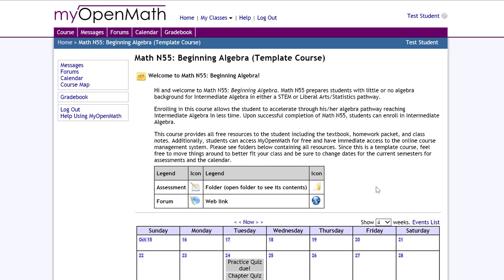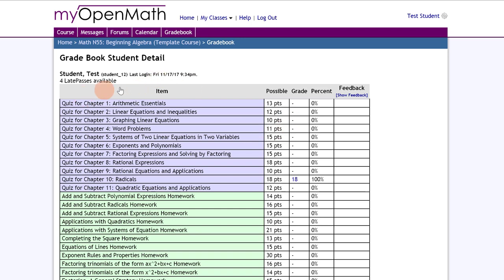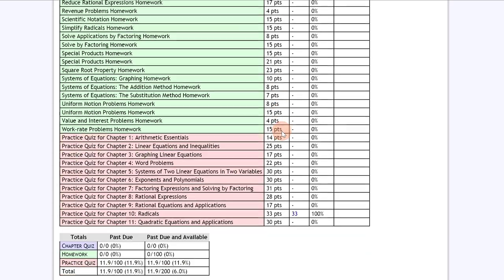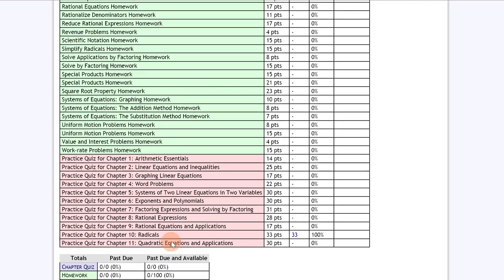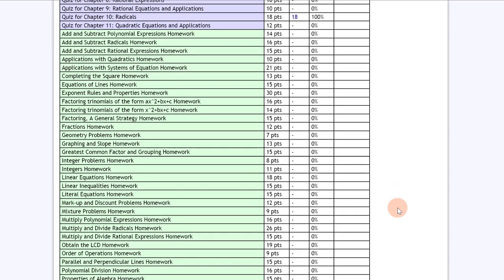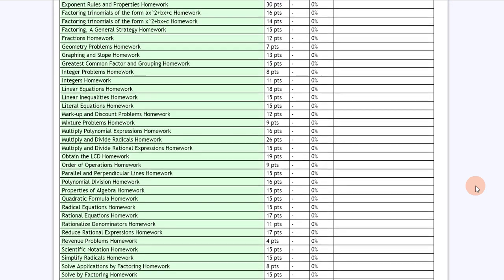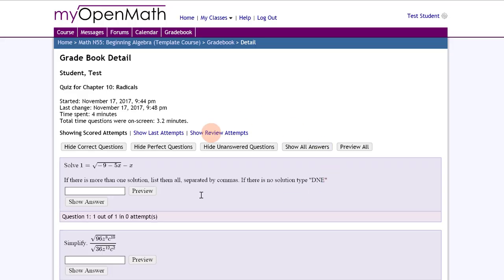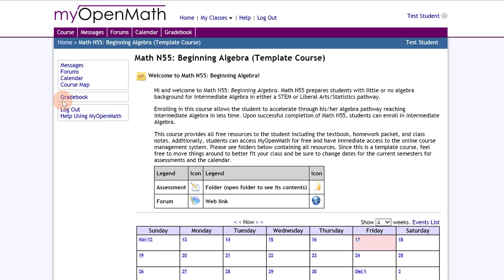MyOpenMath- Gradebook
This video shows the student gradebook for MyOpenMath for a student including the interactivity of the gradebook.